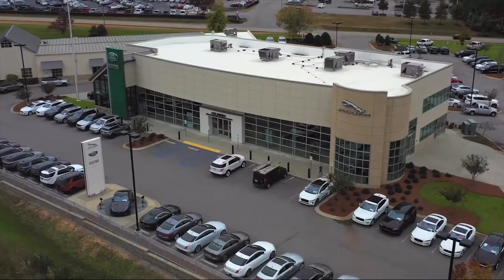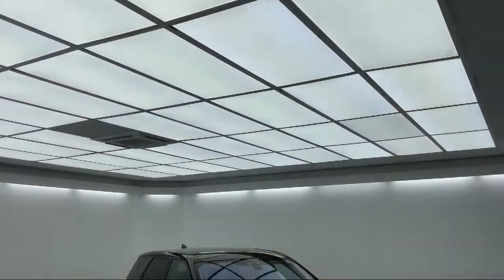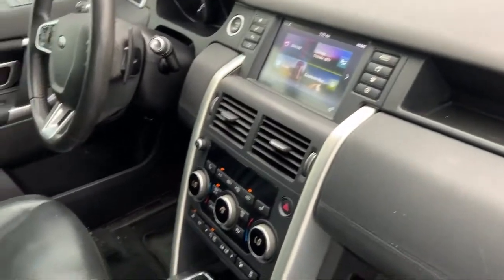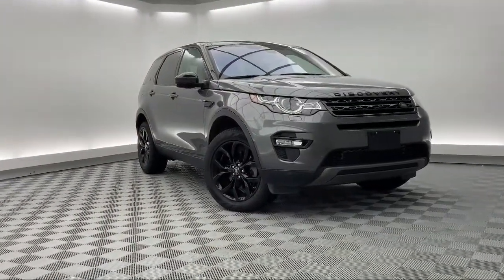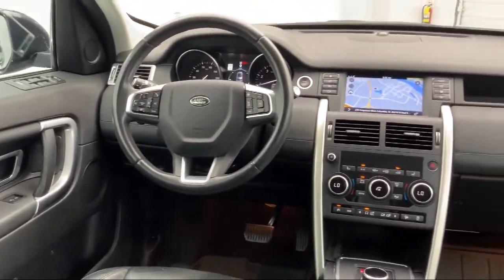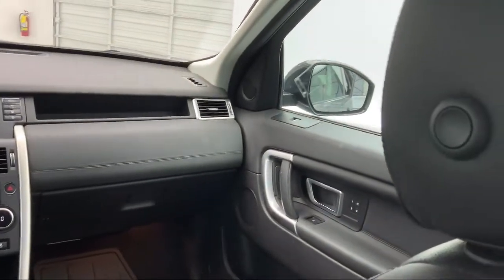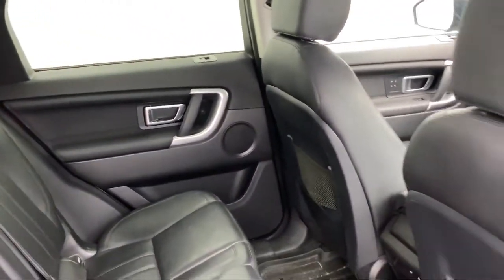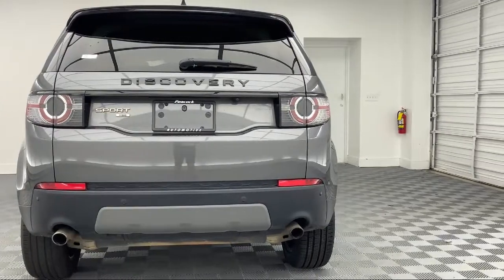2017 Land Rover Discovery Sport HSE Sport Utility Columbia Lexington Irmo Forest Acres Arcadia L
2017 Land Rover Discovery Sport HSE Sport Utility Stock Number: CL90674T Vin:SALCR2BG6HH690674.

540 Jamil Rd Suite A